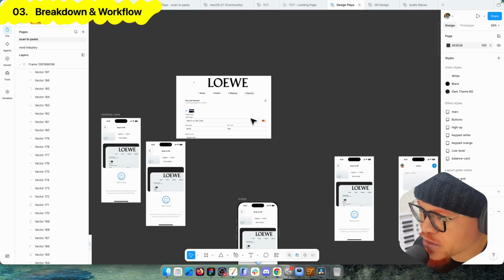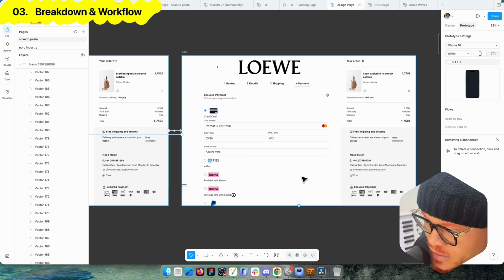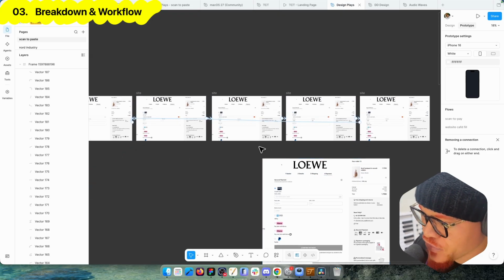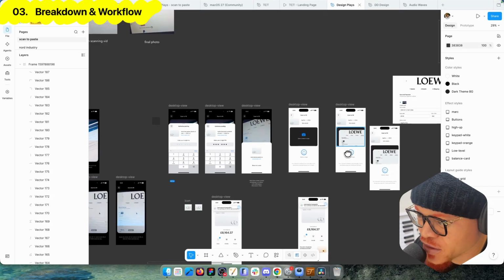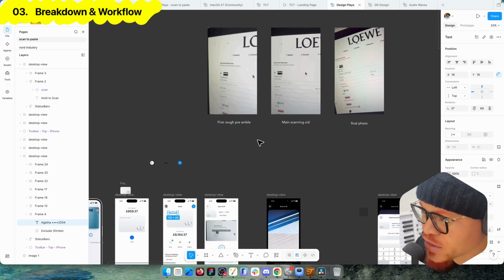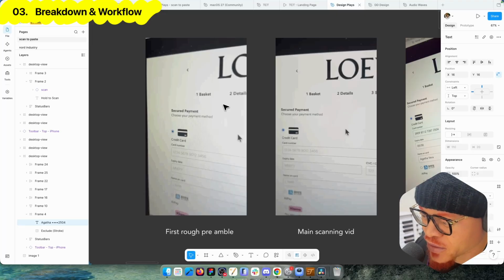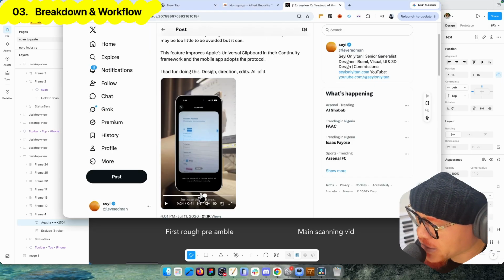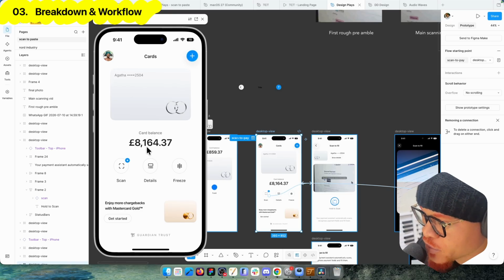How I MADE this Figma Prototype FEEL like a REAL app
In this breakdown video, I take you behind the scenes of the making of my product feature demo where I made a simple Figma prototype feel like a real app in use. For this, I had to combine both design skills and direction. i hope you find this piece as interesting as I did when I worked on it. I tried to add all that I felt was necessary. However, questions help bring hidden parts to light.

Time stamp:
00:00 - 00:59 The Demo Video
01:00 - 02:12 The Problem being solved
02:13 - 14:20 Breakdown & Workflows Combined

Kindly engage the video with your comments and likes.